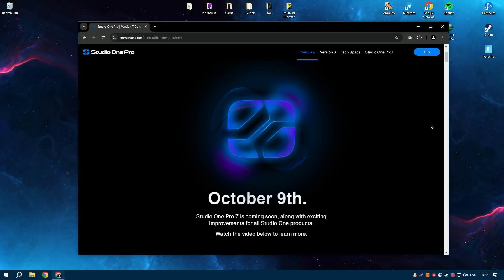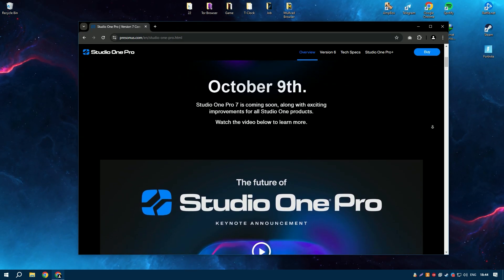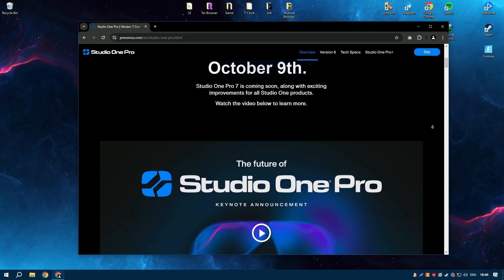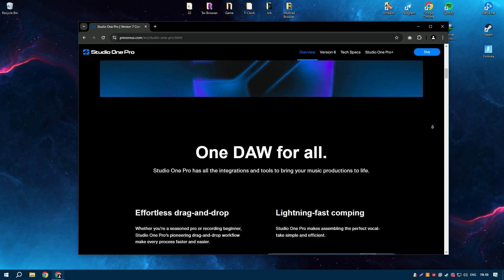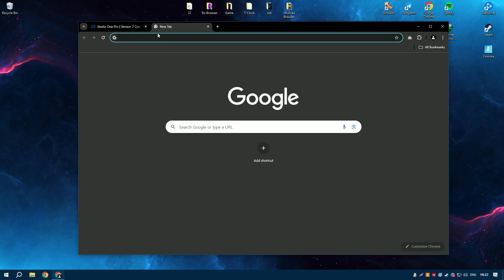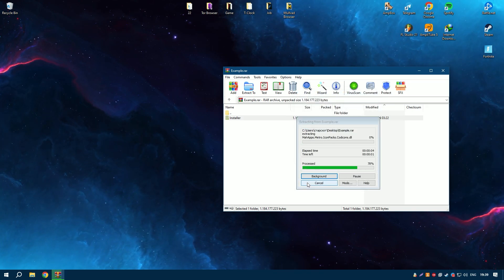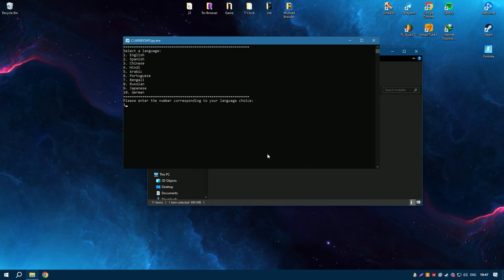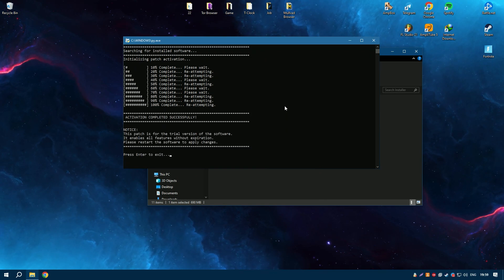How to Download Studio One 6 | Latest Version Studio One 2024